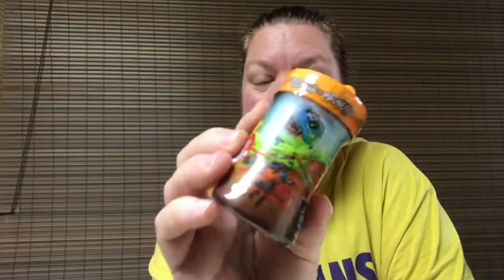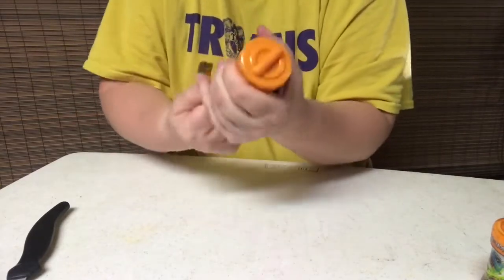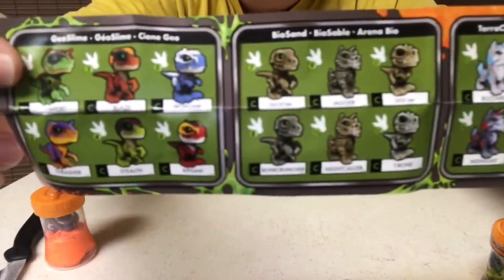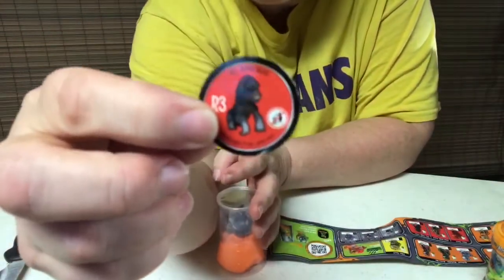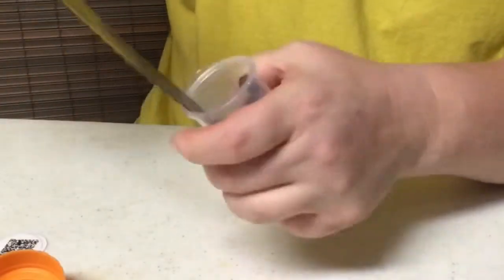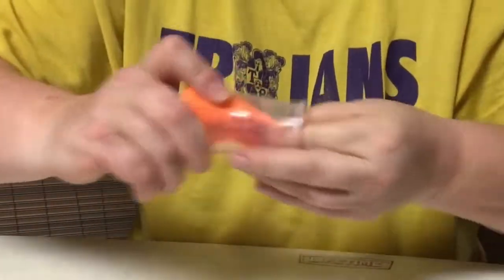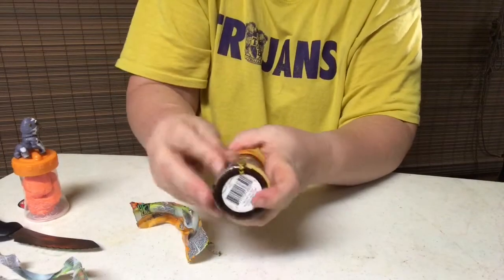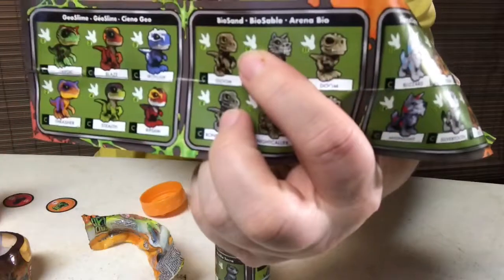Opening Fingerling Mad Lab Untamed Dinosaurs || I Found Suoer Rare & Rare Unboxing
Thanks for taking the time to watch our video.